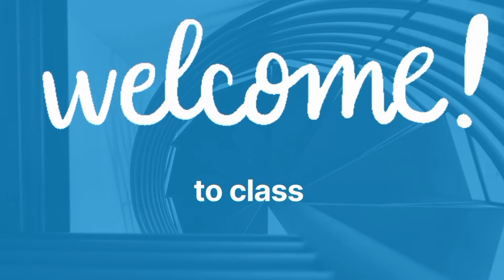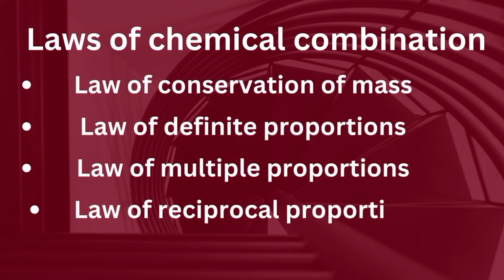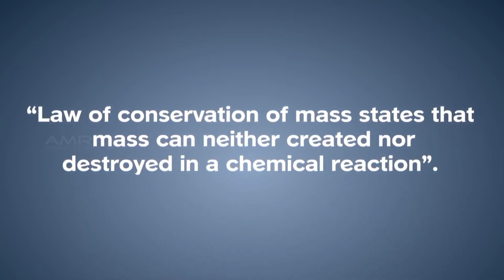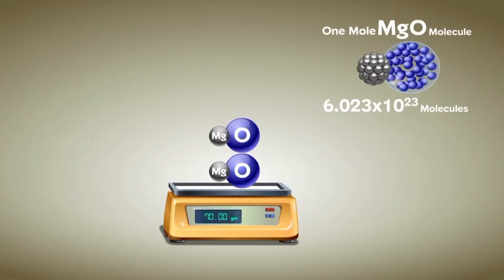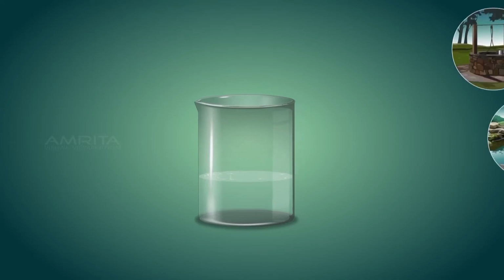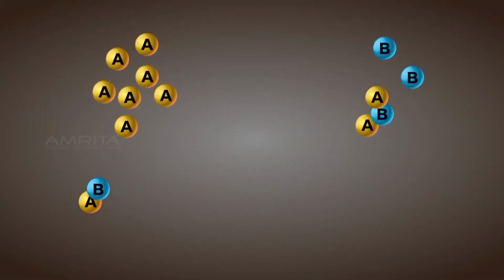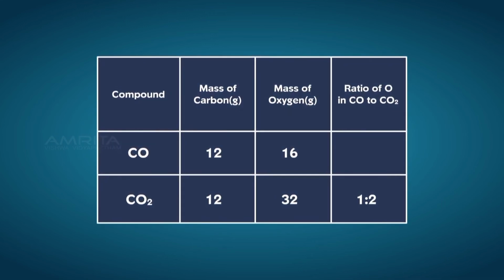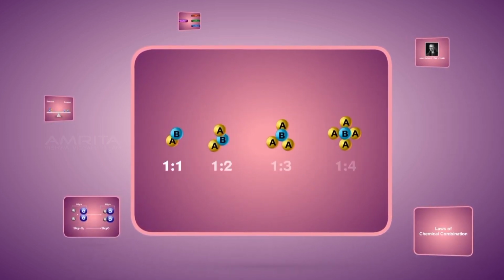LAWS OF CHEMICAL COMBINATION